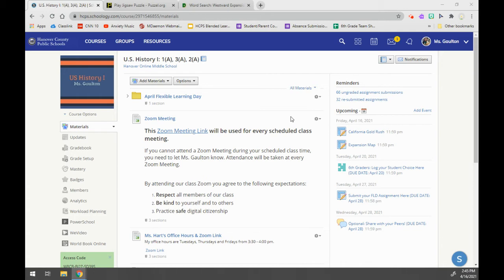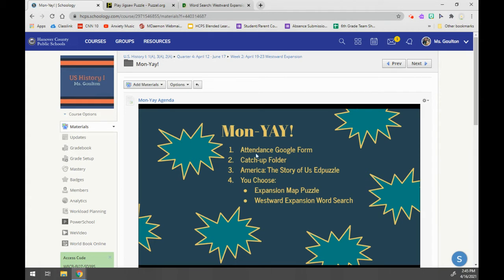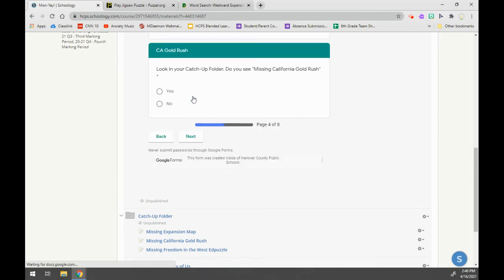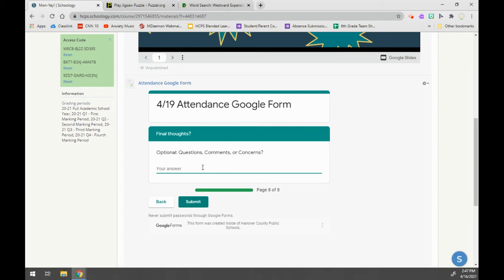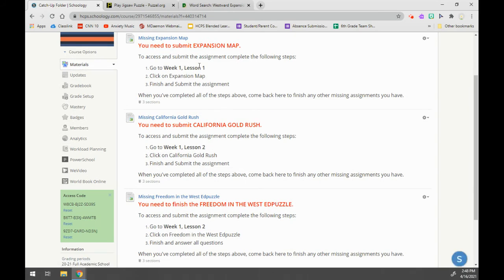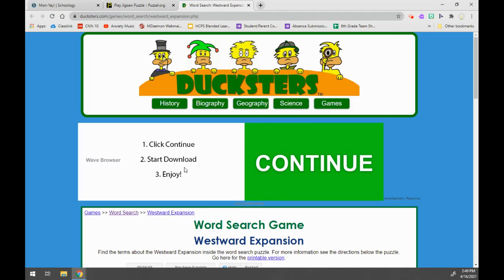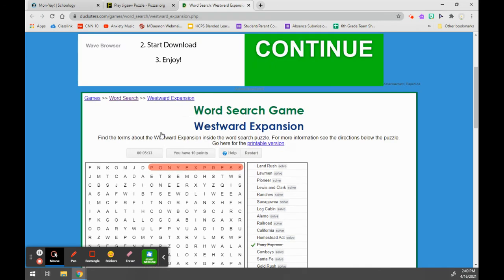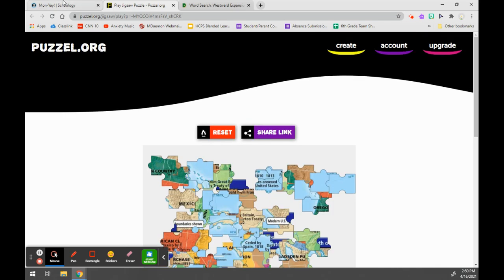Class Expectations 4/19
Chapters:
0:00 LESSON FOLDER
1:00 ATTENDANCE
3:02 CATCH-UP FOLDER
3:50 EDPUZZLE
4:19 YOU CHOOSE